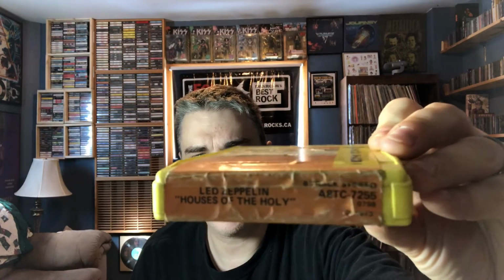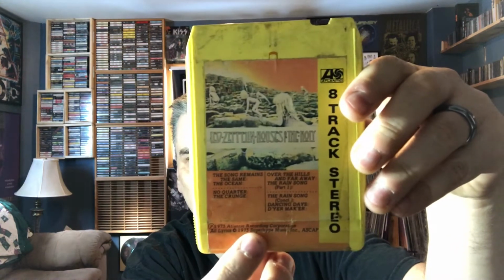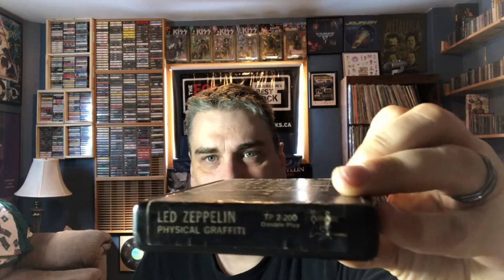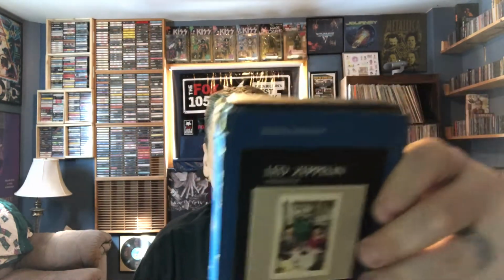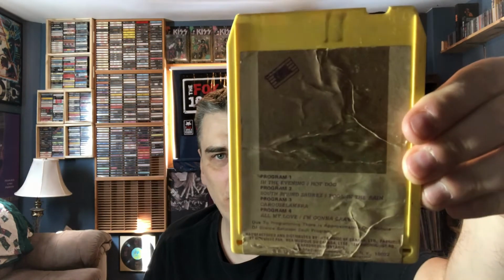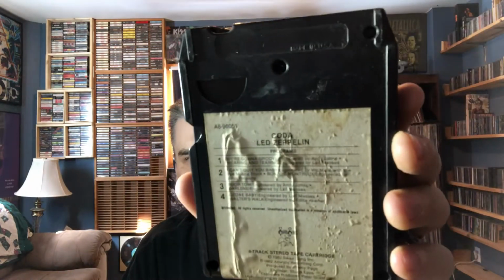Ep. 314: Led Zeppelin (8 Tracks) | Tim's Vinyl Confessions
I can say with some confidence that my Led Zeppelin 8 track collection is complete, with a couple of bonuses at the end of the video.